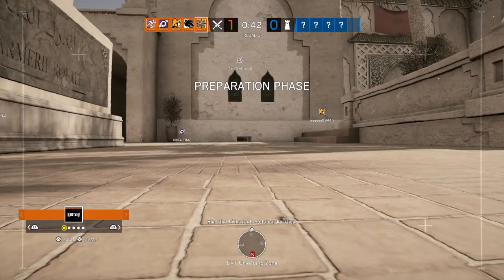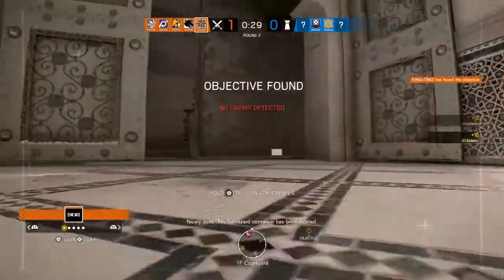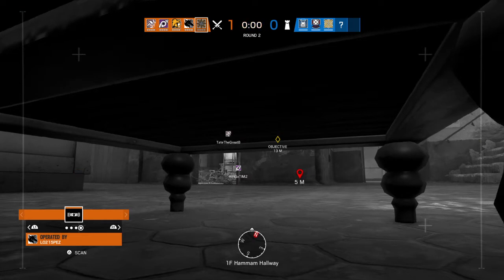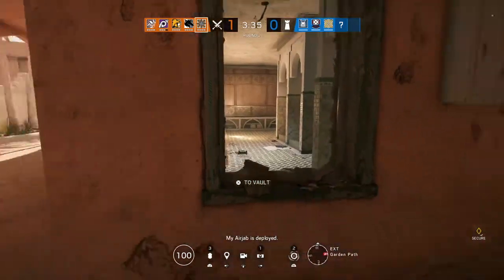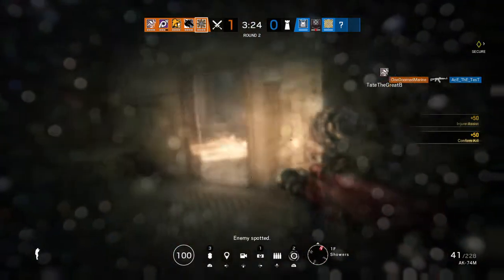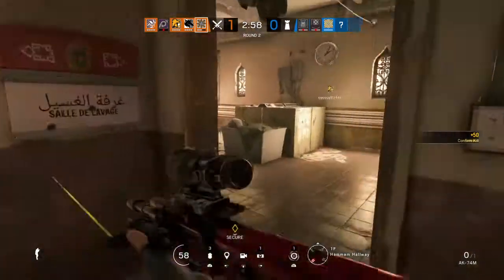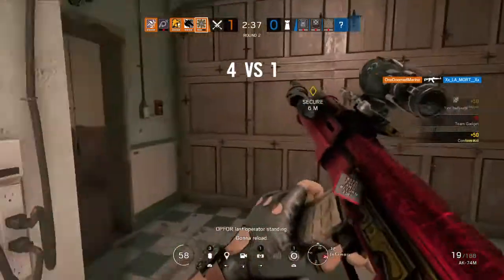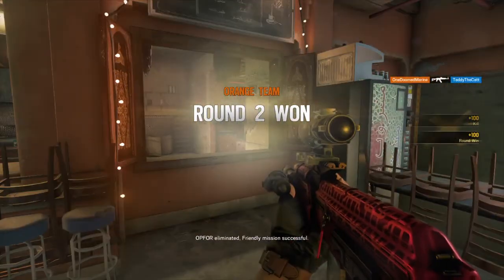Nomad's Pissed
I was tilted from last round